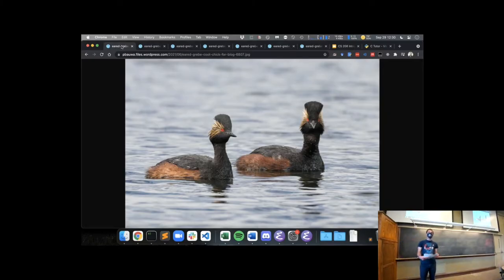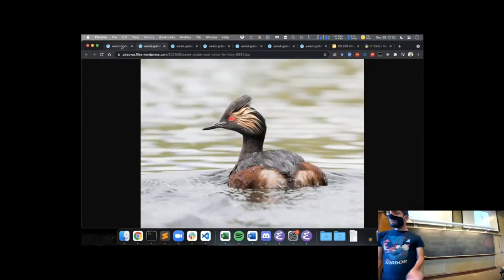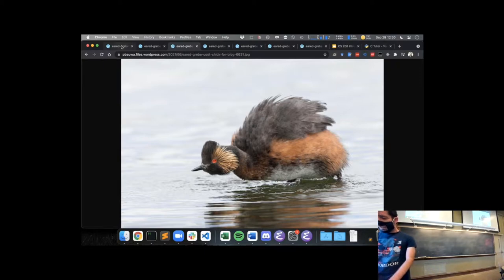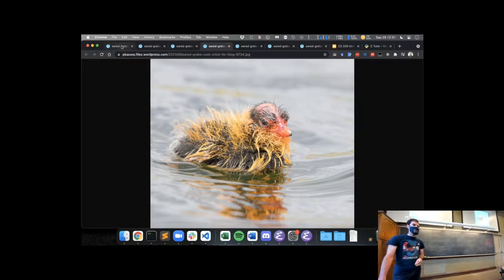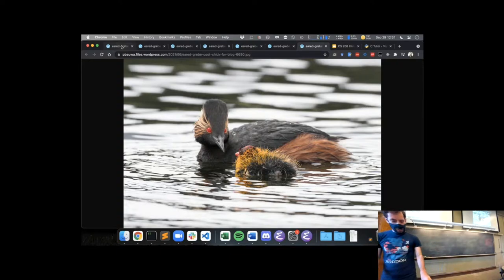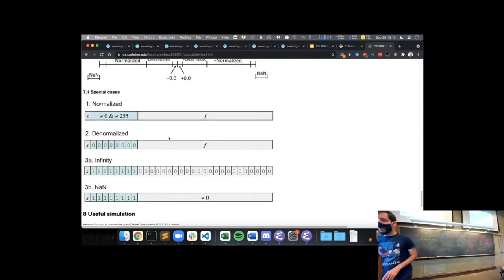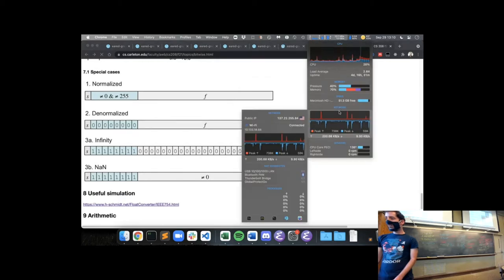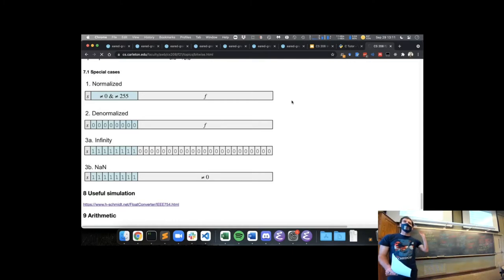CS 208 Introduction to x86 64 Assembly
Finishing up bitwise operations, talking about IEEE-754 floating point, and getting started with assembly programming.